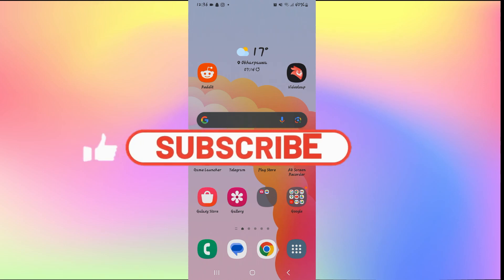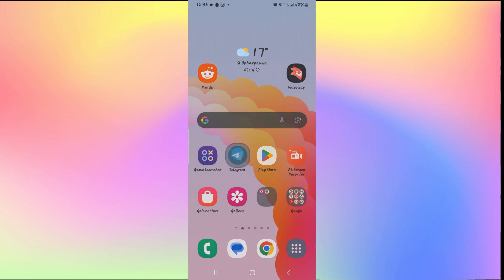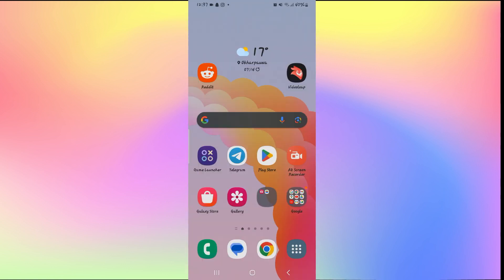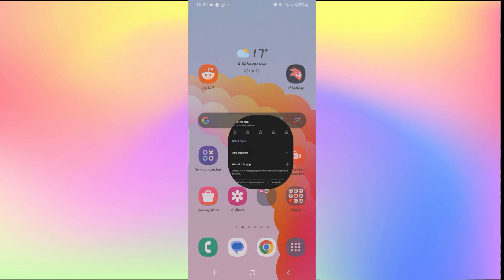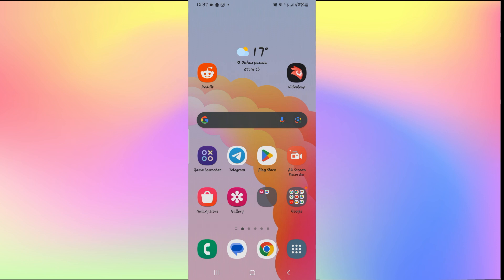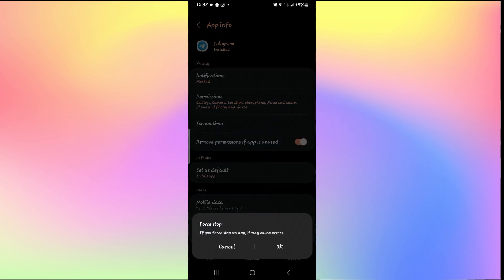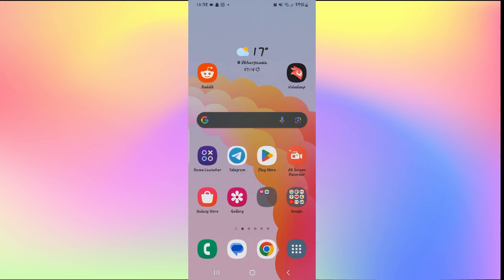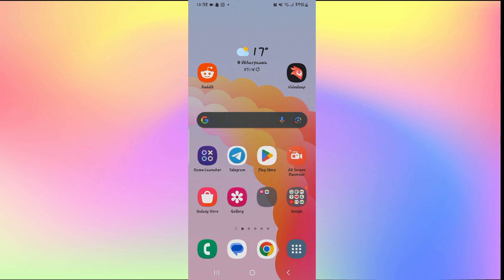How to Fix Search Not Working on Telegram 2023?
Struggling with the search function not working on Telegram? This step-by-step tutorial will guide you through troubleshooting and fixing the issue so you can efficiently find messages, contacts, and groups again.